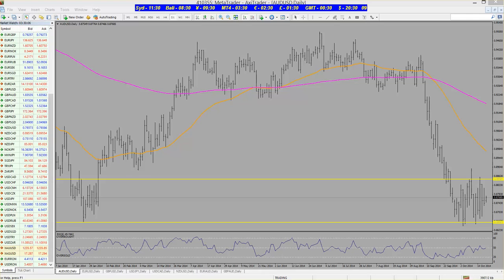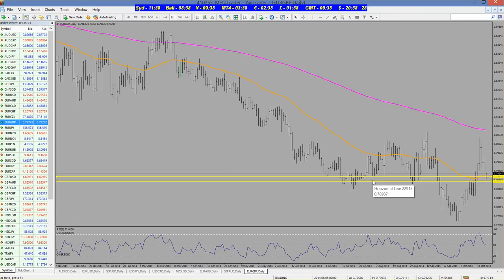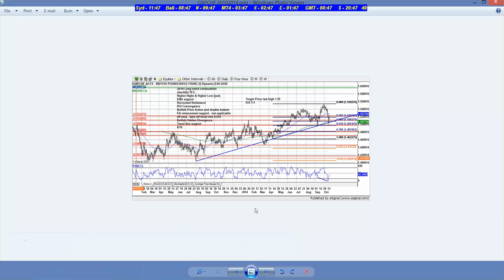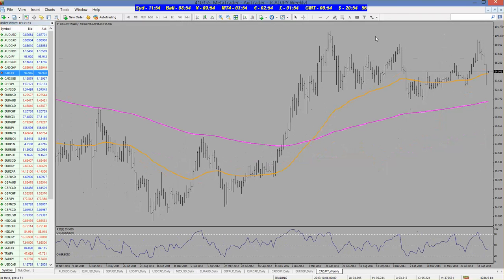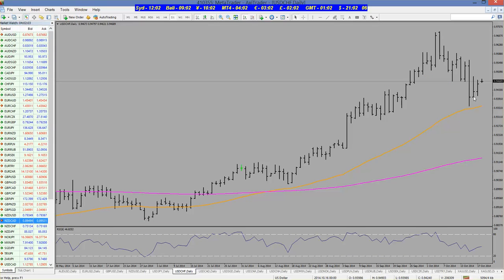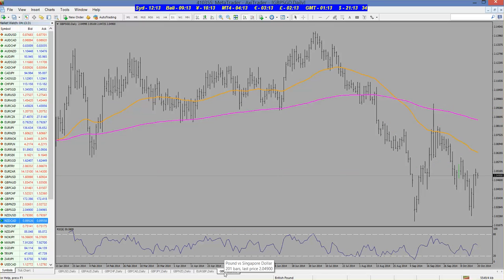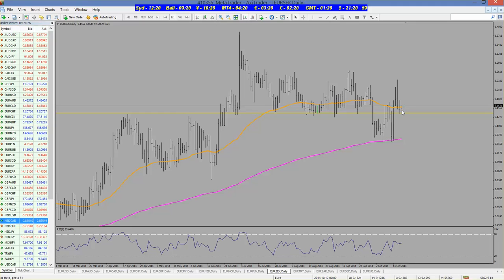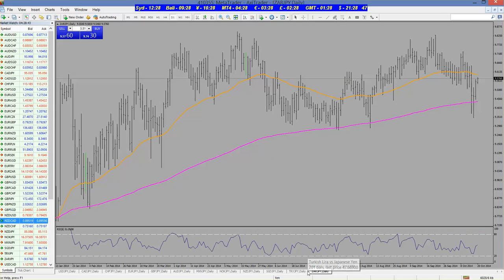Prop QnA Oct 20th